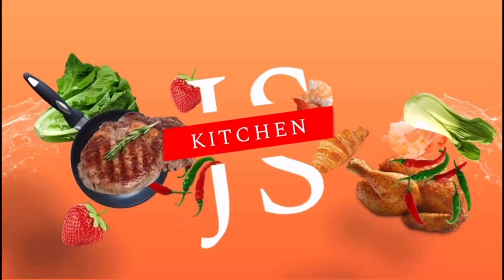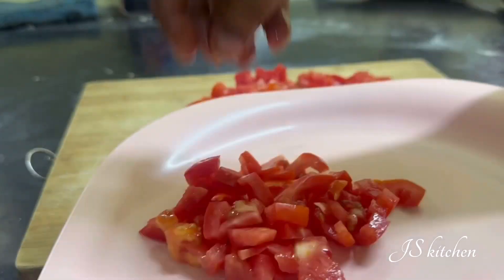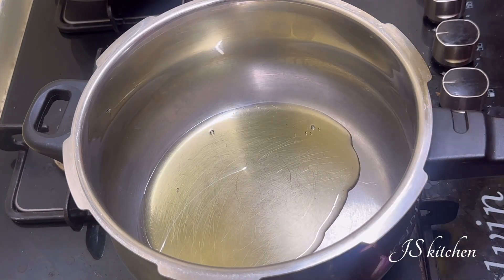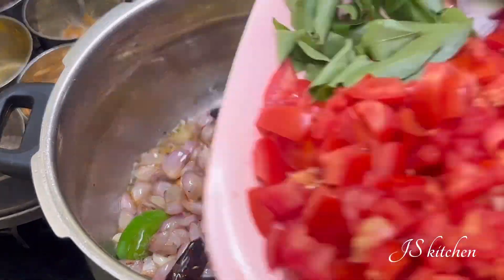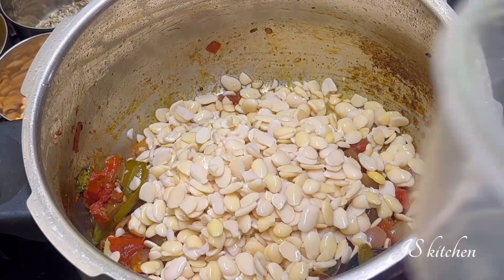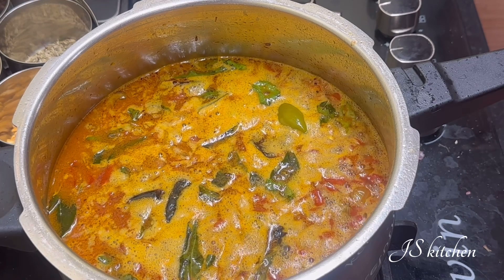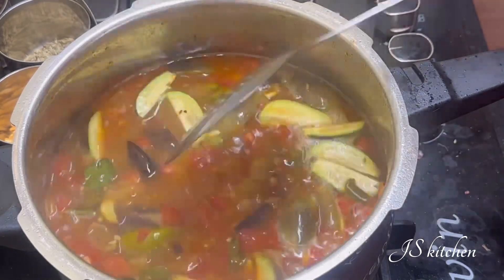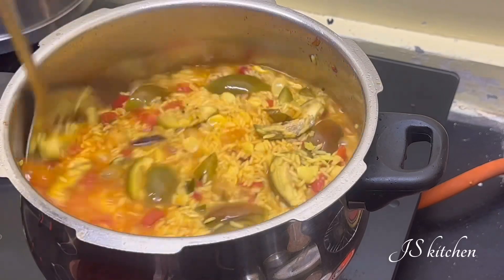Kongu Style Avaraiparupu brinjal Arisiparupu sadam அவரைபருப்பு கத்திரிக்காய் அரிசி பருப்பு சாதம்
Kongunadu style Dhal rice